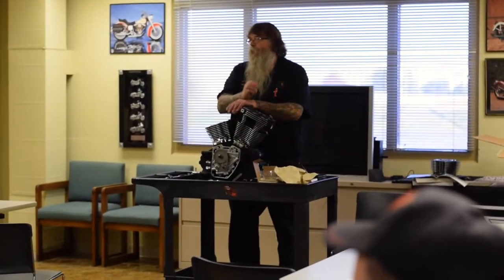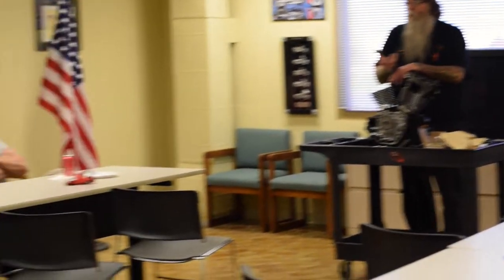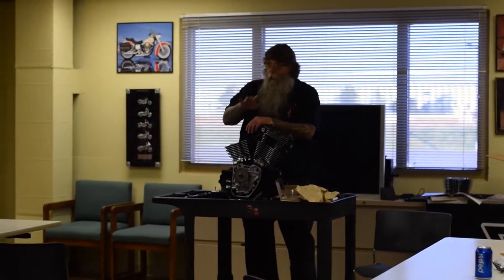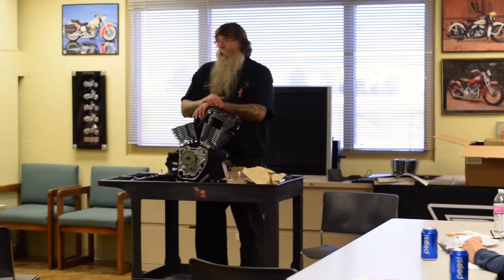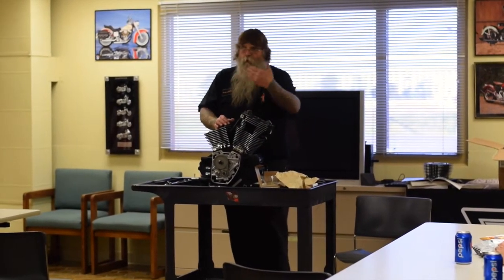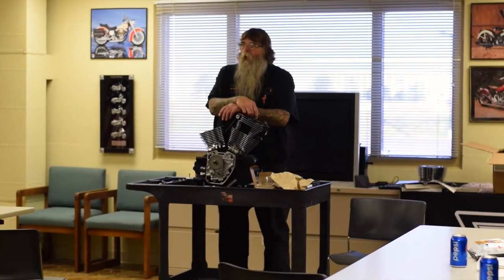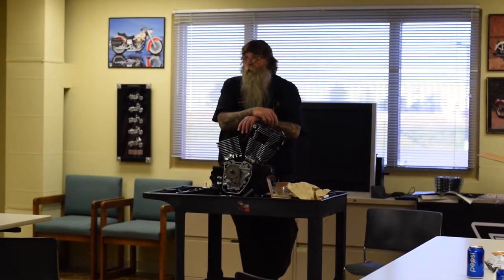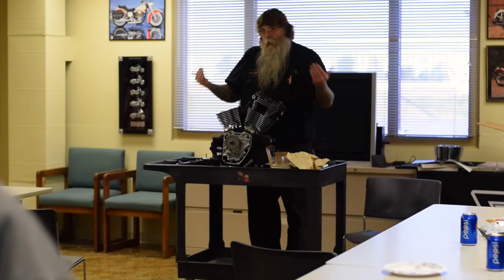Decel Pop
PHD Technician Rick gives a small seminar about Deceleration Pop and some of his tips and tricks for those who want to reduce it!